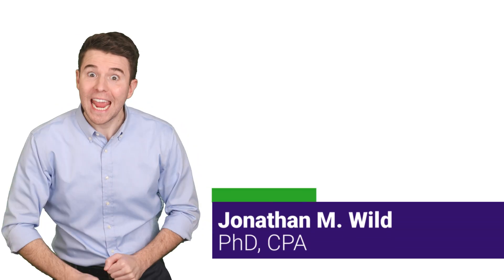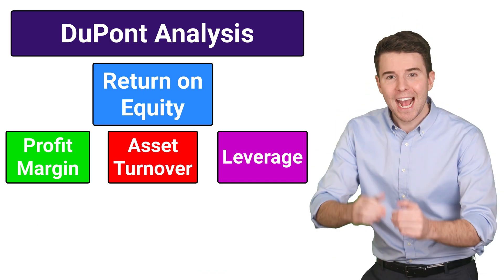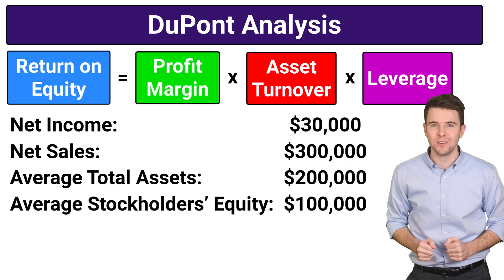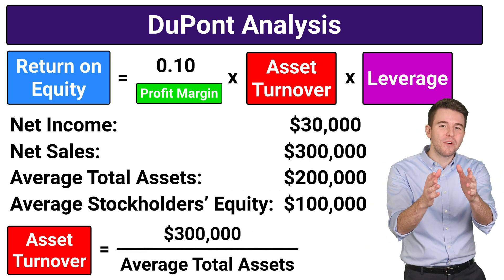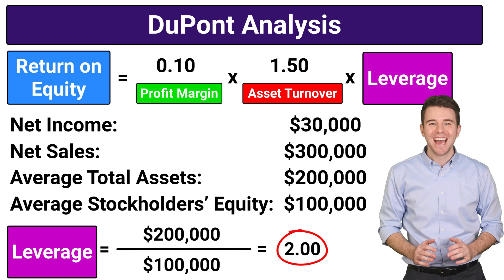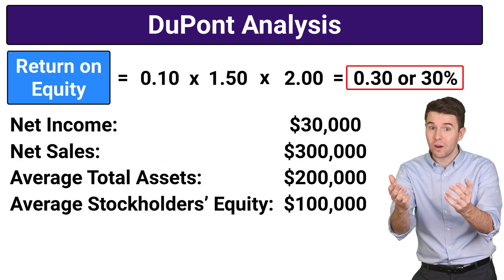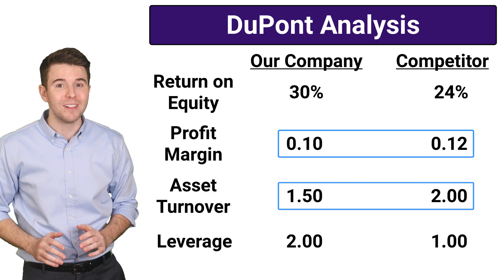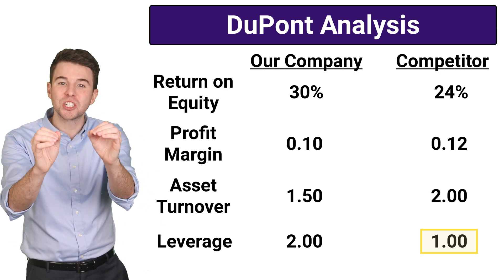DuPont Analysis Explained: Step-by-Step Tutorial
Hi, I'm Jonathan Wild! In this video, we break down DuPont Analysis! I explain how DuPont Analysis can provide a detailed insight into what drives a company's Return on Equity (ROE). By dissecting ROE into three critical components — Profit Margin, Asset Turnover, and Leverage — you'll gain a clearer understanding of a company's financial performance.

Profit Margin reveals how efficiently a company converts sales into profit, Asset Turnover assesses the efficiency of asset utilization, and Leverage measures the extent to which a company funds its assets through debt.

Follow along to walk through a practical example and discover why ROE matters in evaluating a company's performance and compare it with competitors. I'll highlight how different components affect ROE, providing insights into profitability, efficiency, and financial risk.